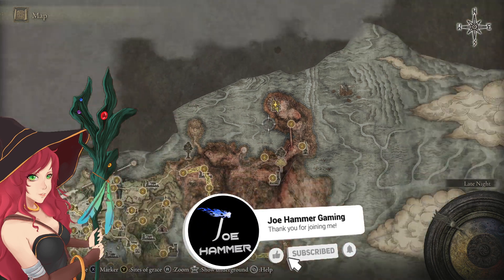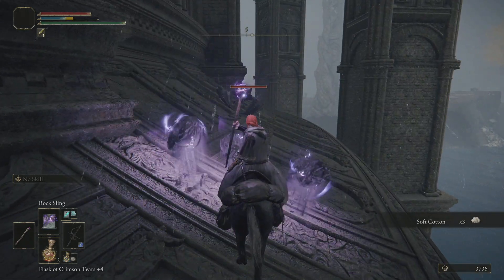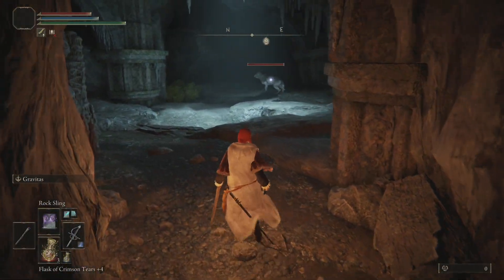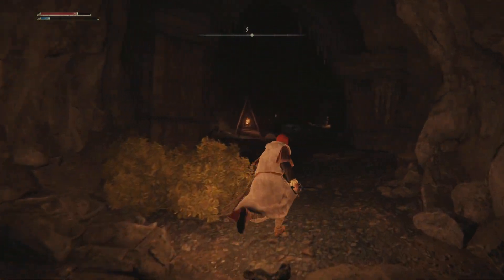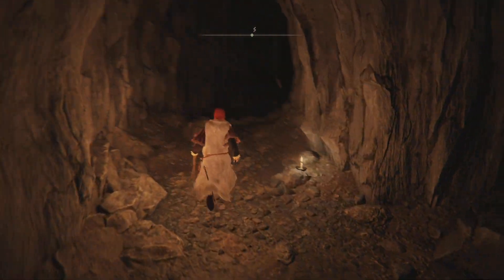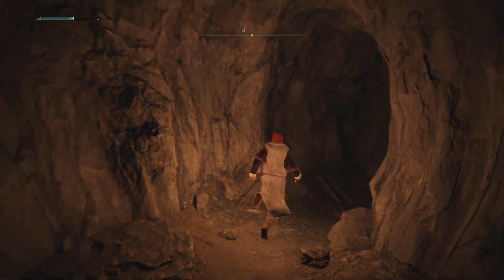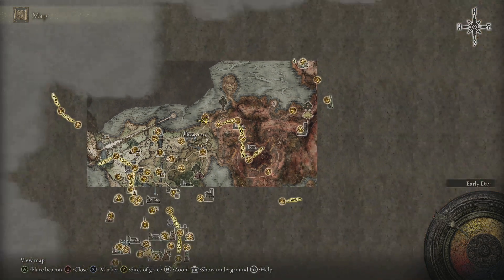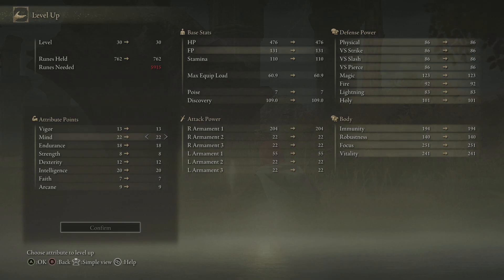Part 17 - Complete Highroad Cave Walkthrough - Elden Ring Astrologer Walkthrough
Part 15 - Complete Highroad Cave Walkthrough - Elden Ring Astrologer Guide

Welcome to my Elden Ring Walkthrough Part 15 video. This time we will grab the cinqueada and then head on over to the high road cave so that we can clear through more of this game's content. This Elden Ring walkthrough for the astrologer will work best for elden ring mage builds going through the game. Elden Ring is an amazing adventure and I hope this walkthrough gameplay guide will help you on your way. The astrologer class has the strongest start for a specific pure mage build and so that is what we will be starting with. My elden ring astrologer build will not be investing in the usual weapon parameters to enforce my build using spells to progress through Elden Rings challenges. My Elden Ring Astrologer guide and gameplay will make for a fun playlist that I hope you will enjoy your time with the channel and stay with me through this elden ring astrologer 100% walkthrough.

This is going to be my Updated Walkthrough for Elden Ring recorded on PC rather than PS4. I'm going back to my roots as a wizard/mage as I prefer that style especially after using a strength build and finding that much less entertaining. This character will focus VERY heavily on using spell casting to complete the game. I will show all unique and key item locations so that you can use them and should in theory have an easy time than I do.

Timestamps;
0:00 Elden Ring Astrologer Walkthrough Intro
1:27 Grabbing the Cinqaeda
5:22 Highroad Cave Walkthrough
13:01 Highroad Cave Boss Guide
17:06 Smouldering Church Invader
19:09 REVENGE

This episode continues what we started in the first episode 'PUREST Mage Playthrough - Elden Ring Walkthrough Part 1' - Astrologer Starting Class Video which is the beginning of the best astrologer walkthrough series on Youtube. My elden ring astrologer gameplay walkthrough guide will show you how to get through all of elden ring so that you can see the endings